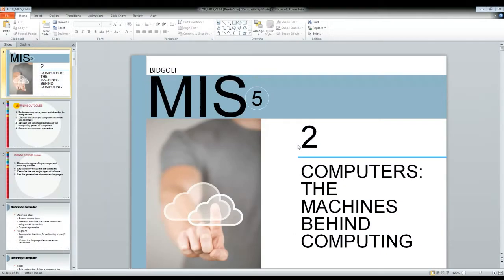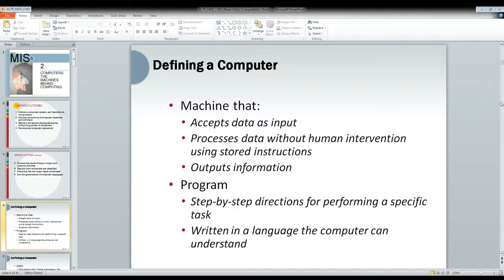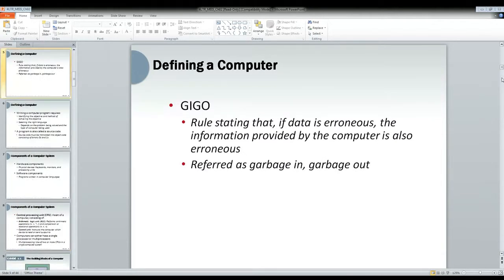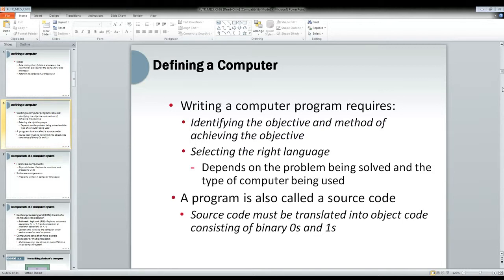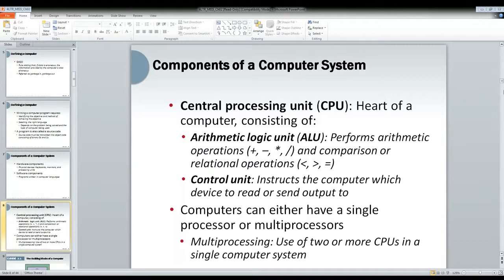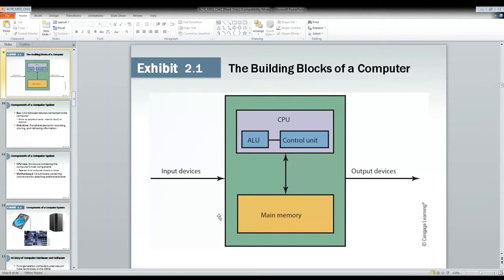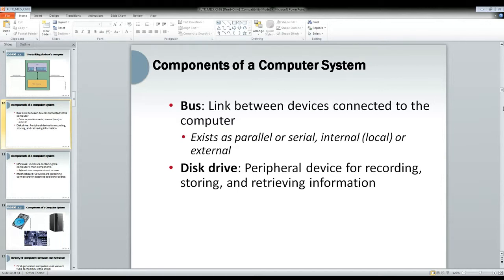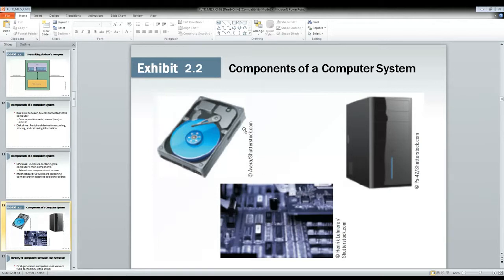Chapter 2 part 1